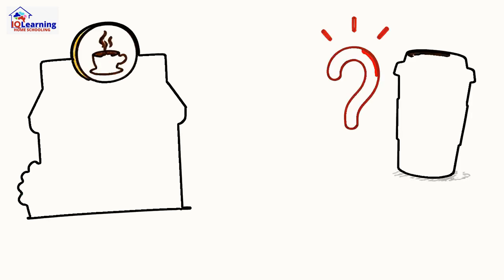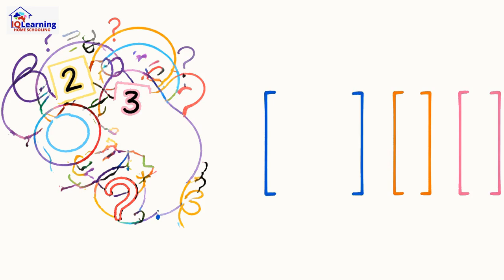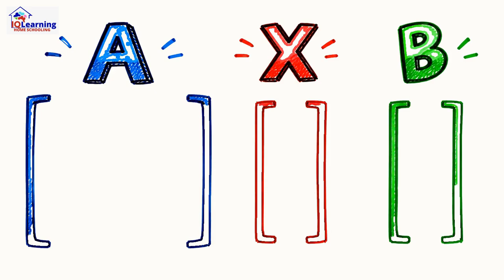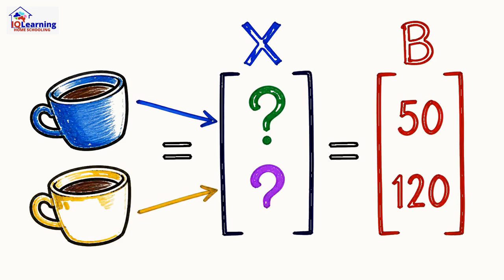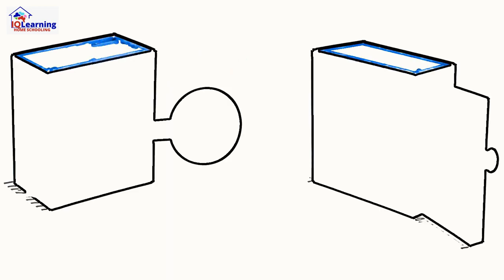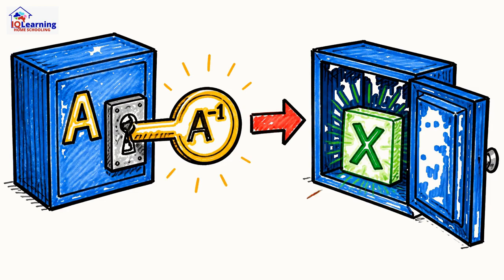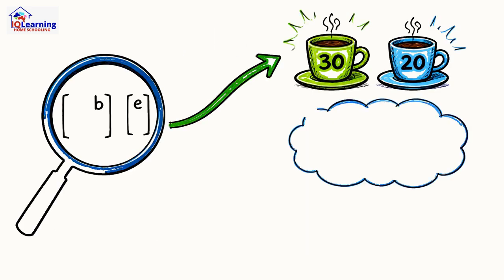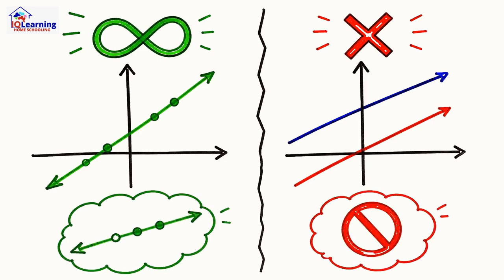Lesson 5 Year 12 Mathematics Systems Of Linear Equations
Systems of linear equations arise naturally in many real-world problems, from economics and engineering to computer graphics. Matrices provide an elegant and systematic way to solve these systems. This lesson covers representing systems as matrices, solving using Gaussian elimination, the inverse matrix method, and interpreting solutions.